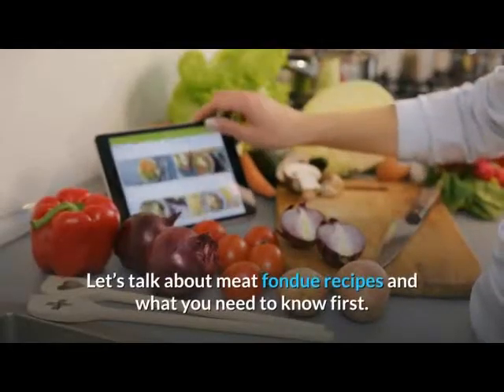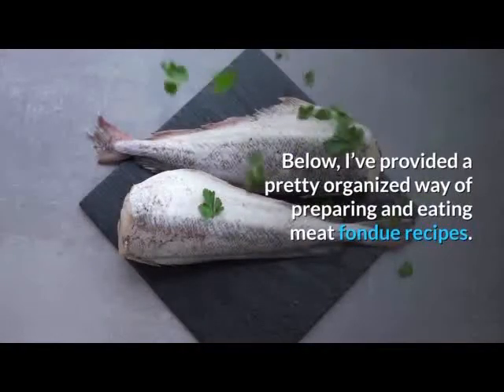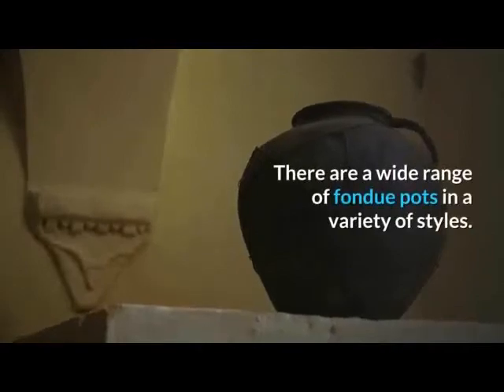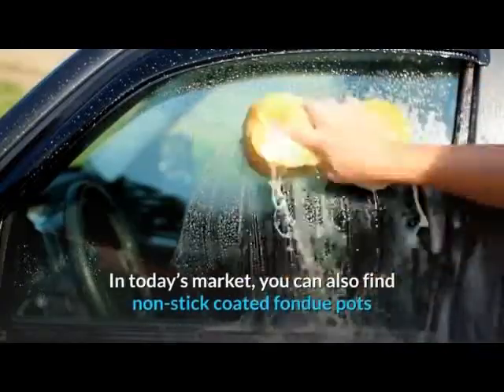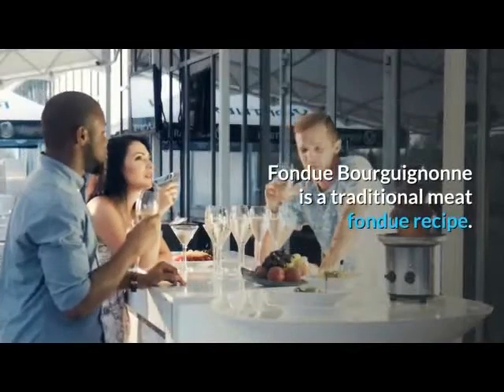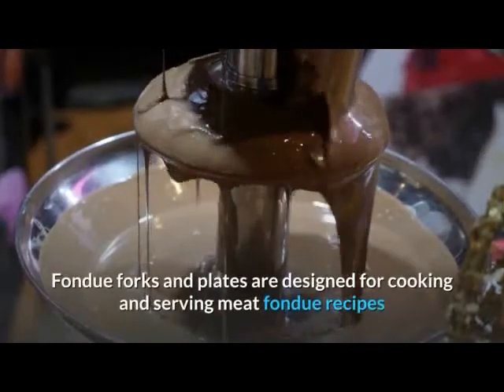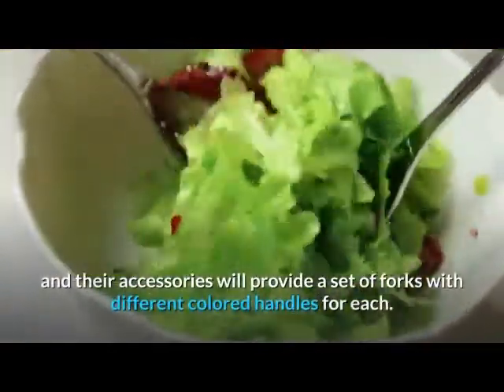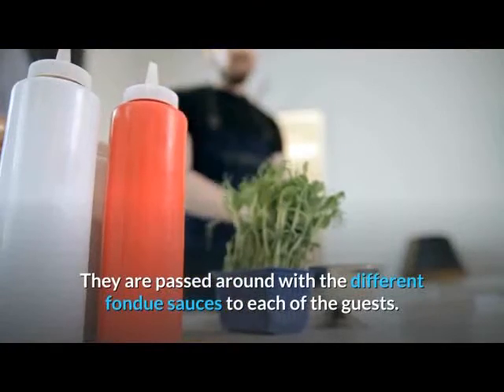Oil Fondue, What You Need To Know About It